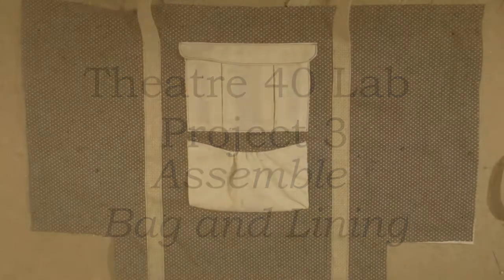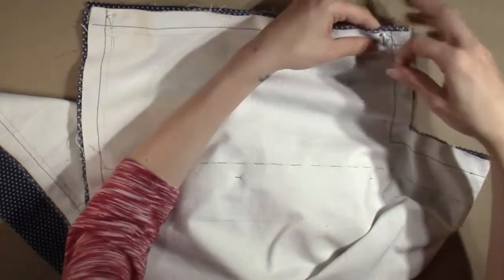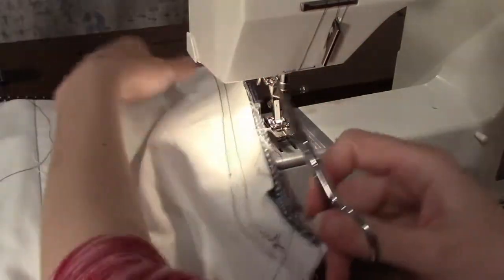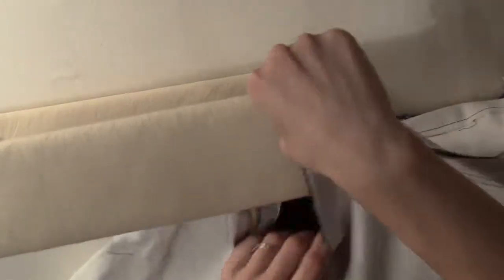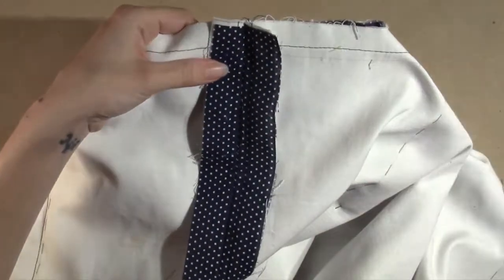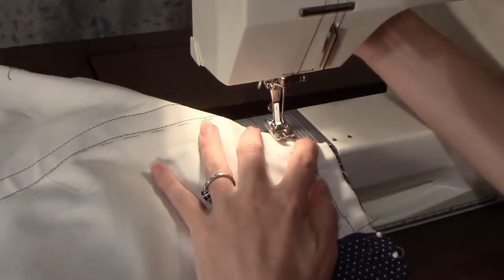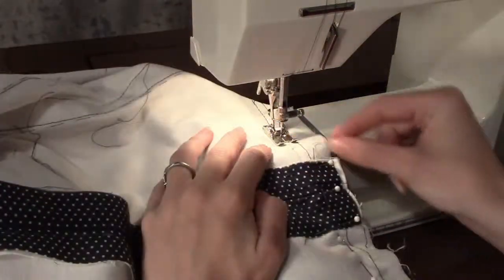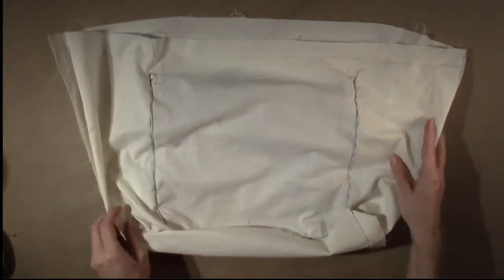Project 3.11: Bag and Lining Assembly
Instructions for assembling the bag body and lining for tote bag for Theatre 40 Lab Project 3.